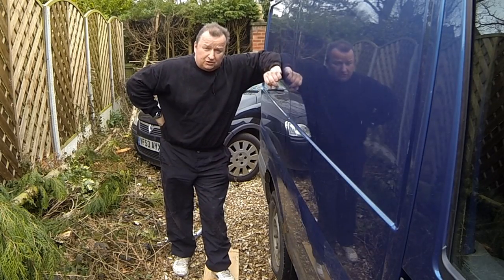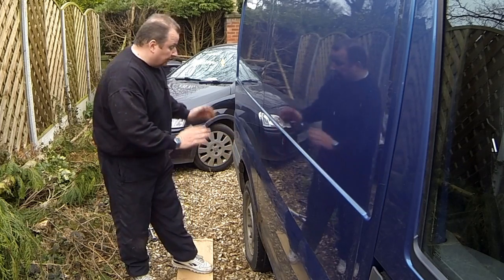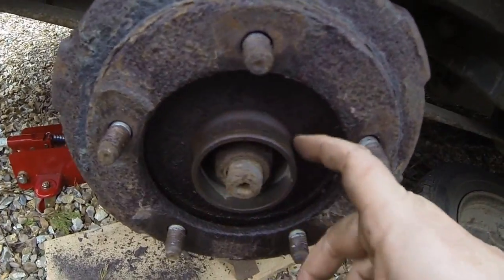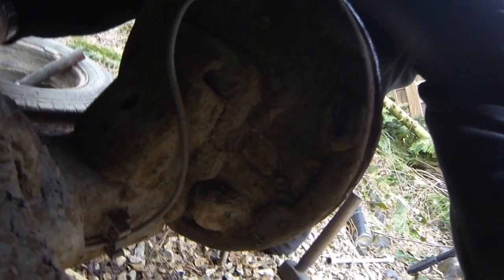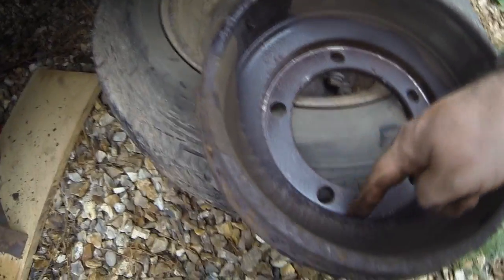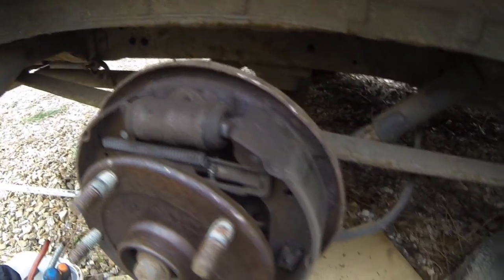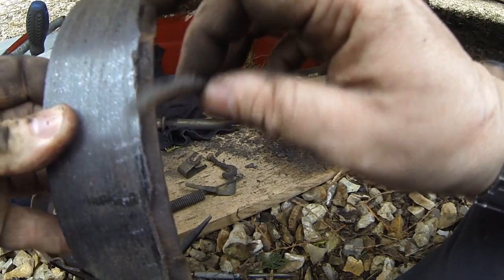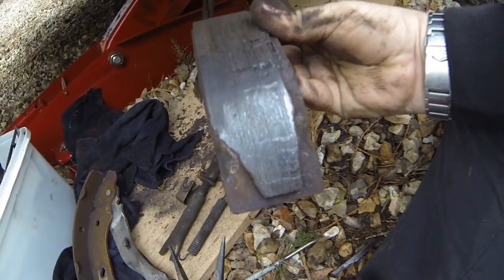Part 1 Ford Transit Mk6 Rear Brake Drum Handbrake Stuck On Stripdown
My Ford Transit Mk6 Rear Brake Drum Handbrake Stuck On, in this video we strip down the rear brake drum that is stuck on so we need to get it off to see what's causing the handbrake to be stuck on.
Music

Retrorestore
MMXVI